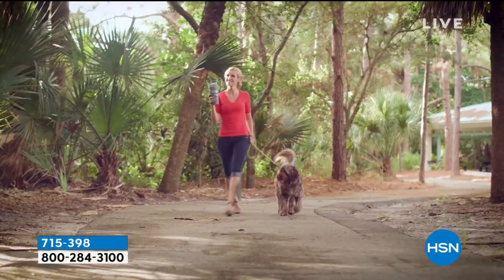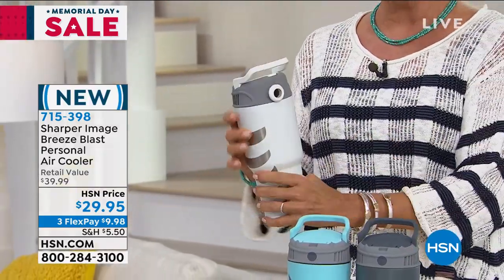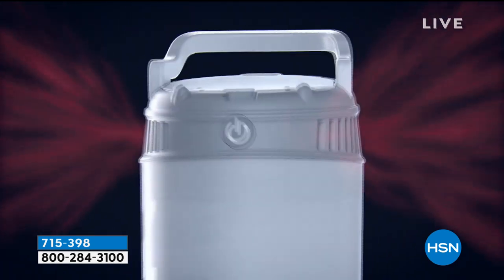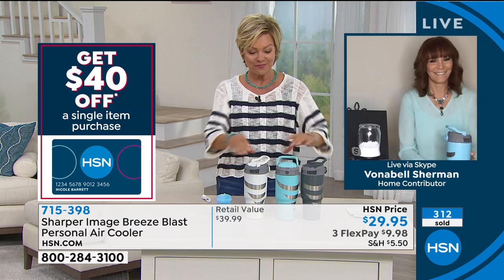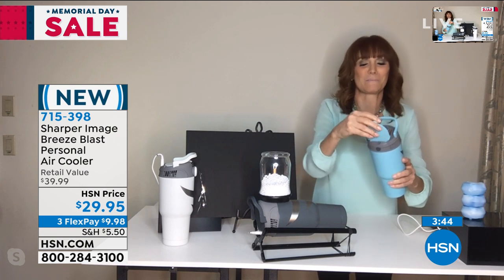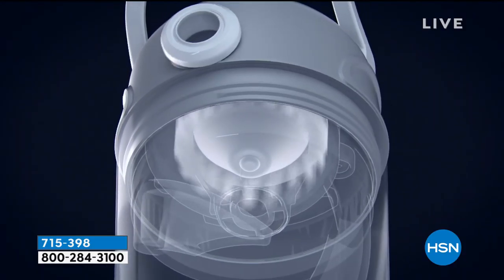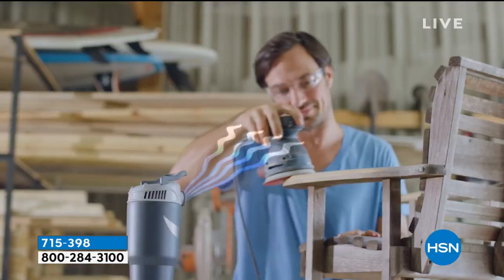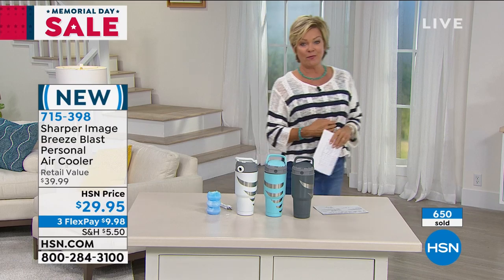Sharper Image Breeze Blast Personal Air Cooler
Get a cooling breeze and escape the heat at your desk, at the office, while hiking, camping or exercising with this portable air cooler. With the simple push of a button, Breeze Blast delivers a refreshing cool breeze powered by ice, giving you instant relief from the searing heat.

    Breeze Blast personal cooler

    Set of 3 ice packs inside cooler

    Instructions